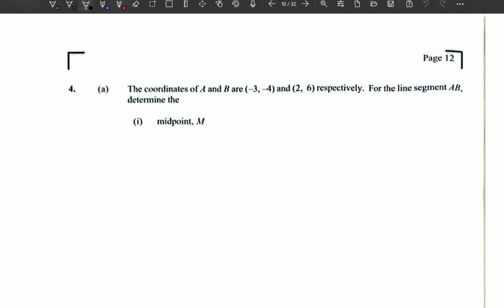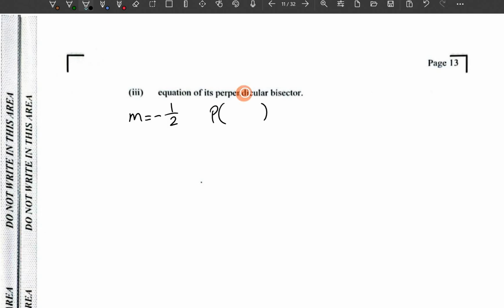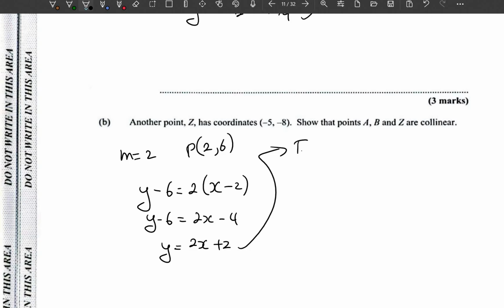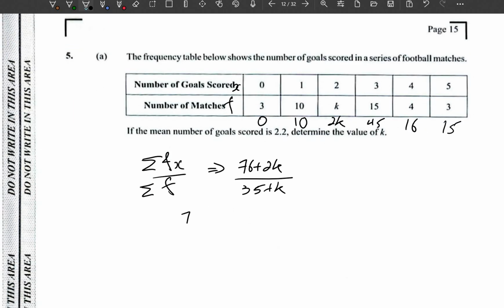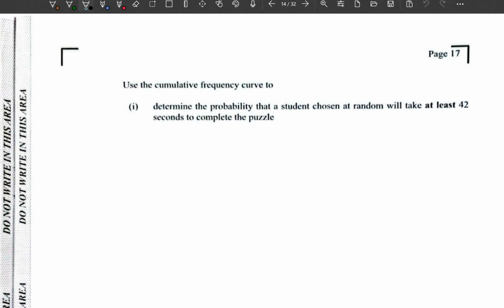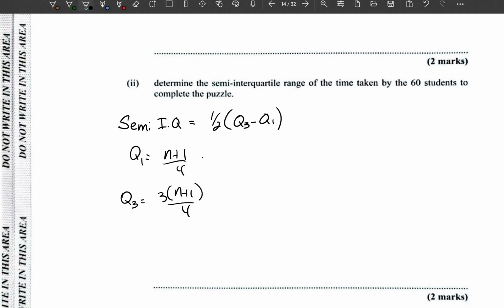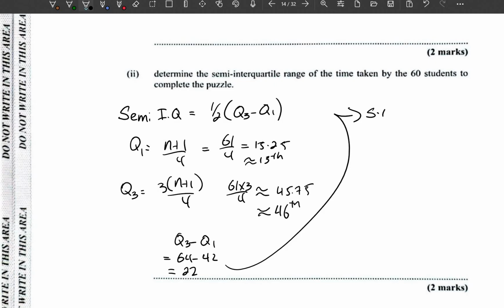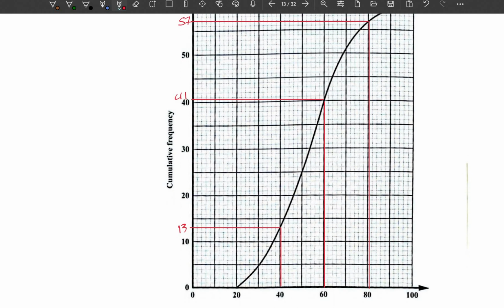CSEC Math May 2026 Questions 4 &5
Solution to questions 4 and 5 in CSEC Math May 2026